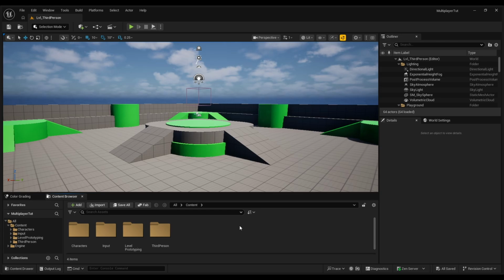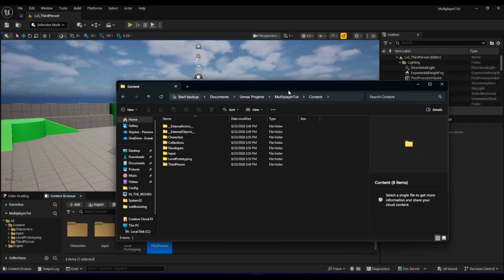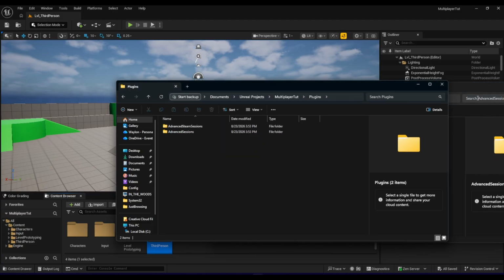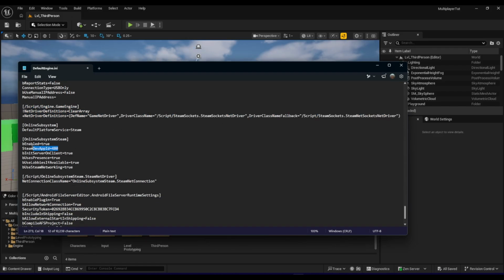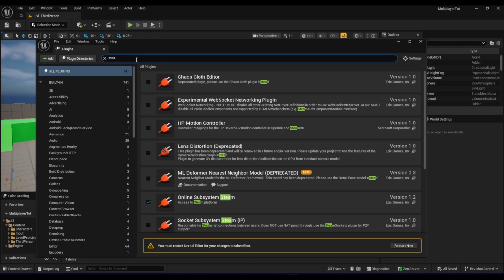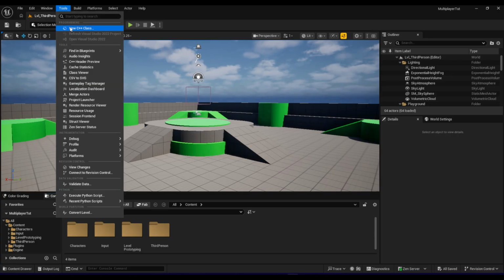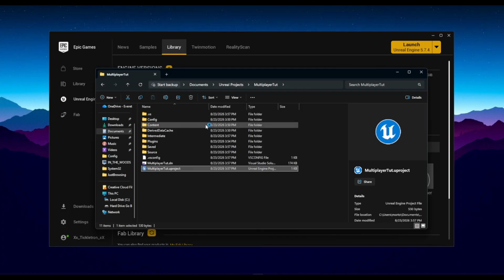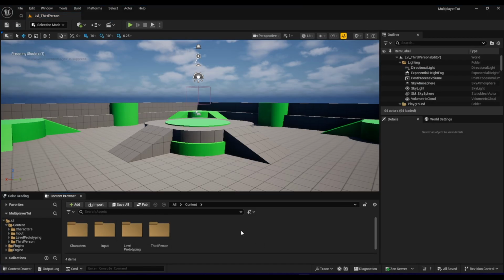[UE5.7] Steam Multiplayer Setup Tutorial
This is a tutorial for the setup of multiplayer using the advanced steam sessions plugin. It shows the new additions needed in order for steam multiplayer to work properly with the new versions of unreal engine.

Made on unreal engine 5.7.

Let me know if you want a tutorial on how to use advanced steam sessions with unreal engine to make a multiplayer game!

! Engine.ini Text to Copy !
[/Script/Engine.GameEngine]
!NetDriverDefinitions=ClearArray
+NetDriverDefinitions=(DefName="GameNetDriver",DriverClassName="/Script/SteamSockets.SteamSocketsNetDriver",DriverClassNameFallback="/Script/SteamSockets.SteamNetSocketsNetDriver")

[OnlineSubsystem]
DefaultPlatformService=Steam

[OnlineSubsystemSteam]
bEnabled=true
SteamDevAppId=480
bInitServerOnClient=true
bUsesPresence=true
bUseLobbiesIfAvailable=true
bUseSteamNetworking=true

[/Script/OnlineSubsystemSteam.SteamNetDriver]
NetConnectionClassName="OnlineSubsystemSteam.SteamNetConnection"